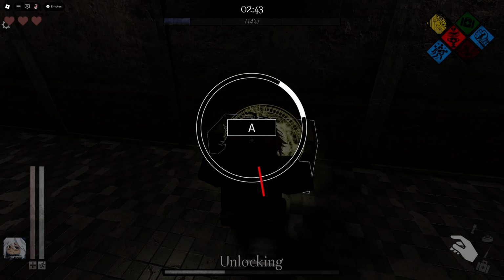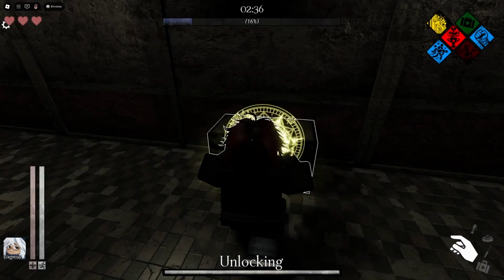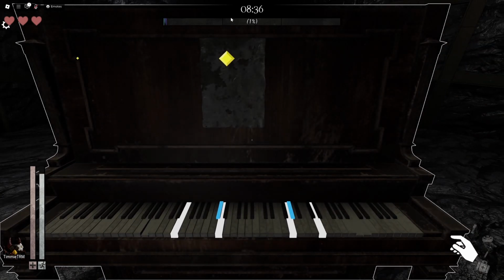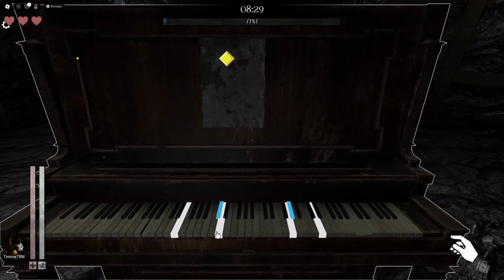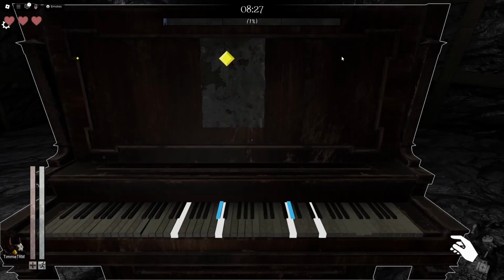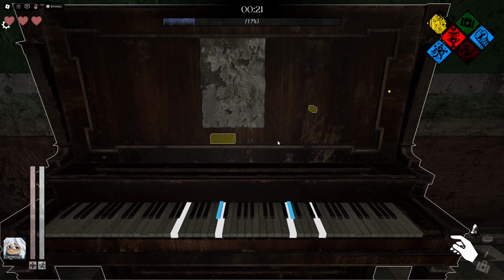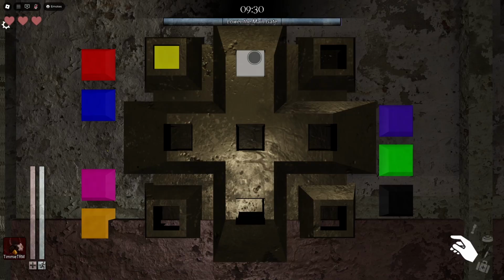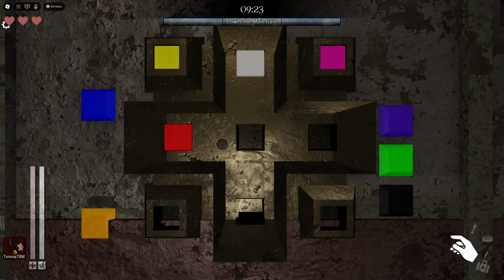An Update to the Trepidation Objective Rework!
Today we have another episode of Guides with Vee, and in today's guide I tell you about all things looping! 🌿🐝